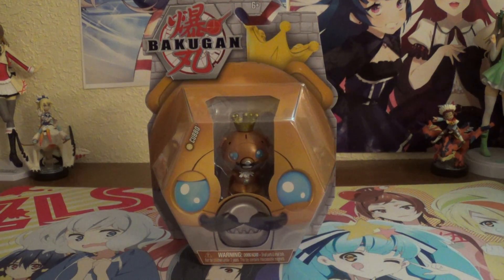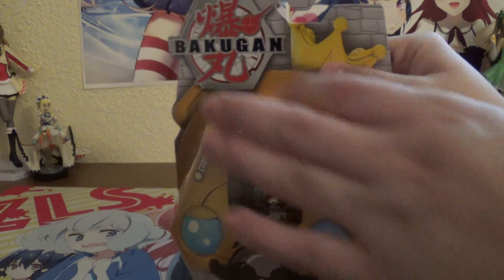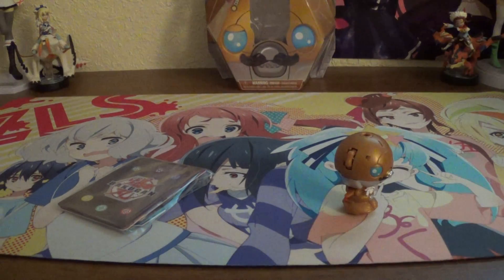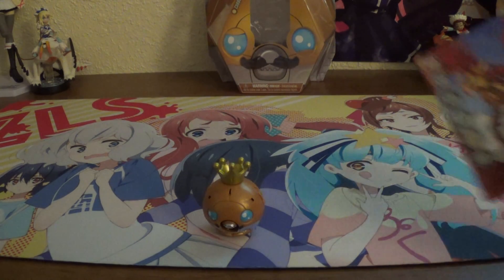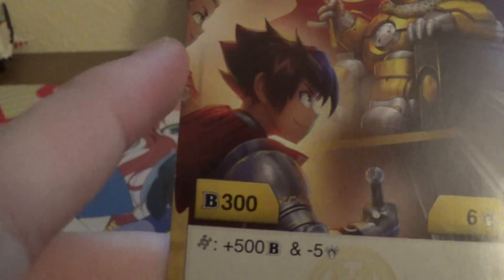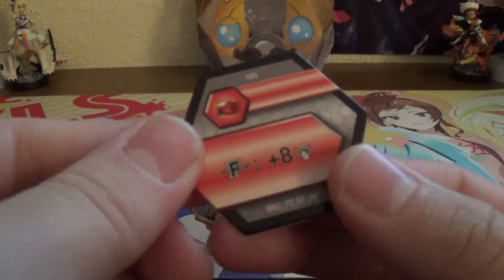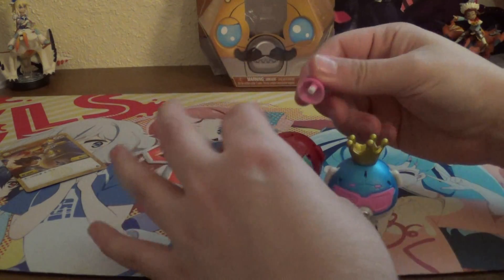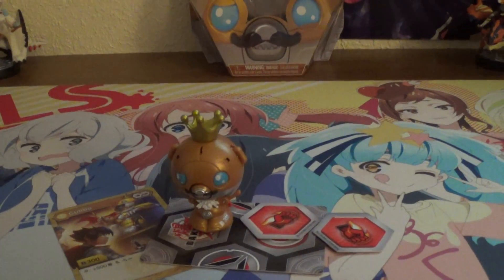Bakugan: Cosplay Cubbo Aurelus King Cubbo Unboxing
Last of the Cosplay Cubbos I found :3